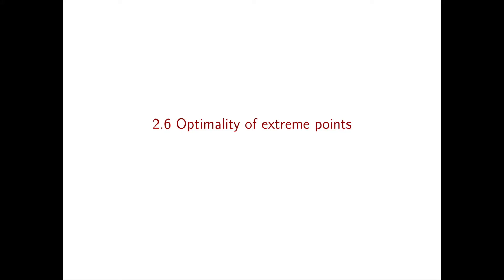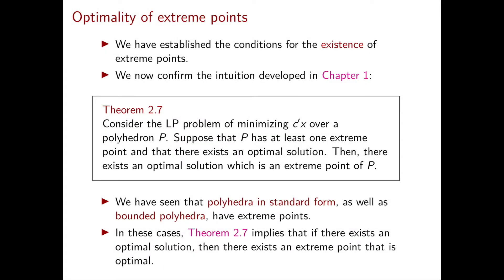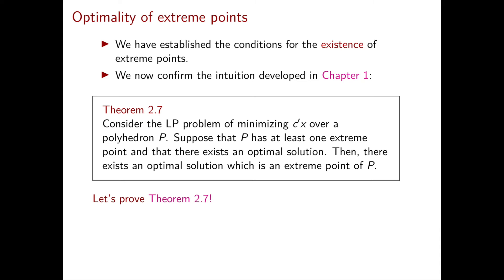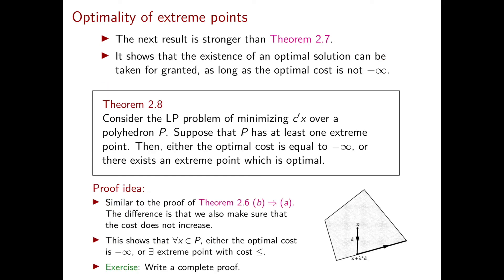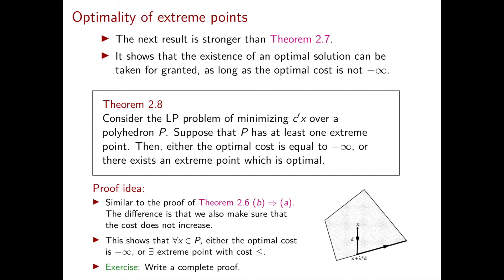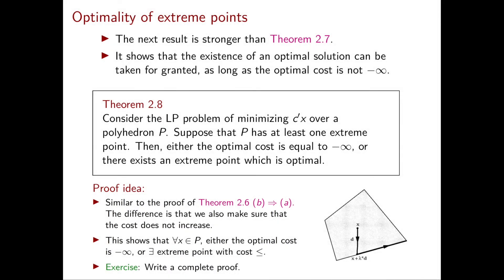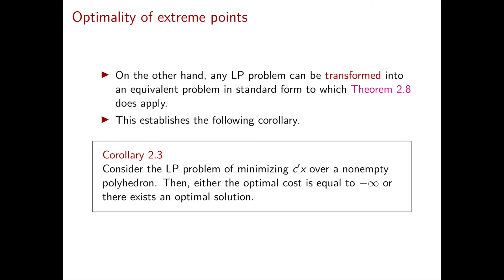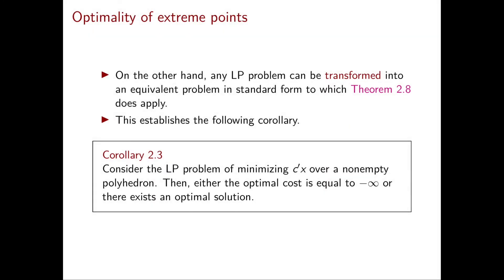Linear Optimization course - Video 10: Optimality of extreme points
Linear Optimization - ISyE/Math/CS/Stat 525 - Fall 2020
Professor Alberto Del Pia

Chapter 2: The geometry of linear programming
Section 2.6
Video 10: Optimality of extreme points
Based on the book "Introduction to Linear Optimization" by D. Bertsimas and J.N. Tsitsiklis